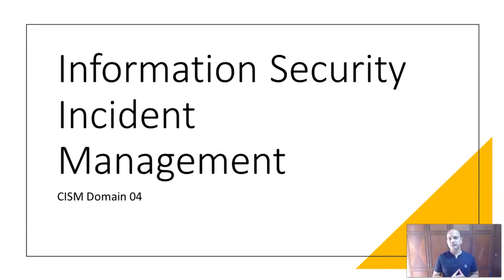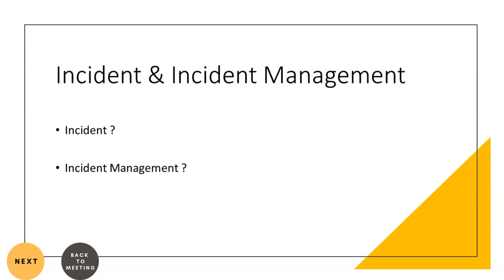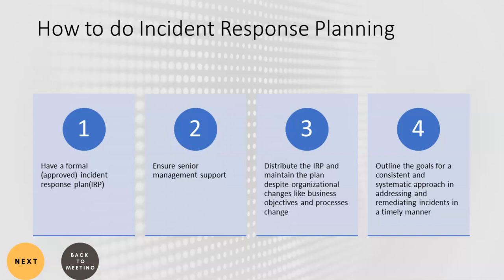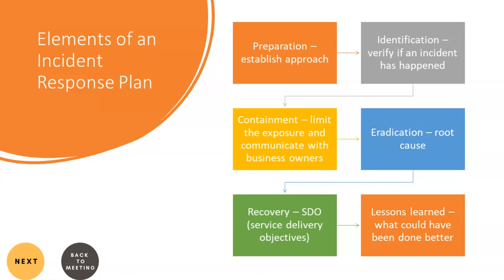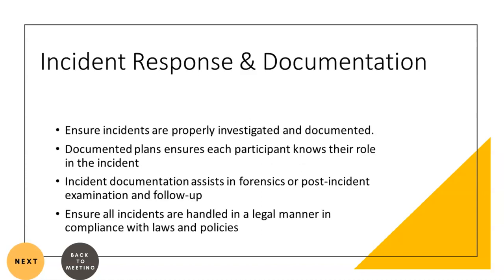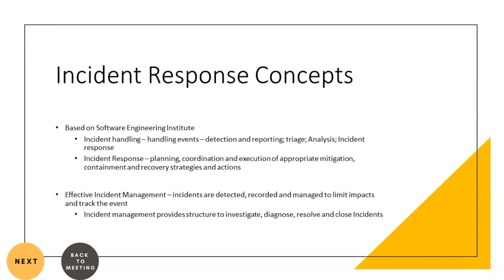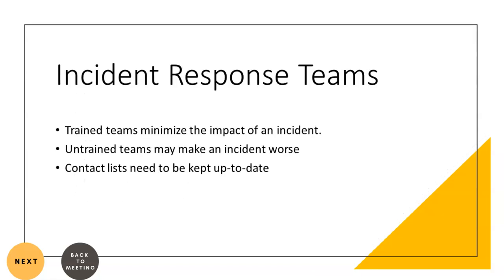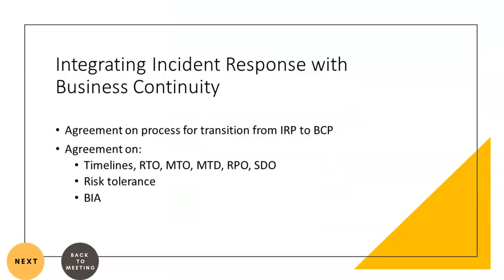CISM Domain 04 Scenario 01(Part 01)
This is Part 01 of the role-based series for CISM Preparation and in this series I am going to create some scenarios and will try to cover the CISM topics in the scenario. This will help you to map the topic with real-world requirements.

In this scenario will cover the below topics

Identify, analyse manage and respond effectively to unexpected events that may adversely affect the organisation’s information assets and/or its ability to operate

Identify the components of an incident response plan

Evaluate the effectiveness of an incident response plan

Understand the relationship among incident response plan, a disaster recovery plan and business continuity plan